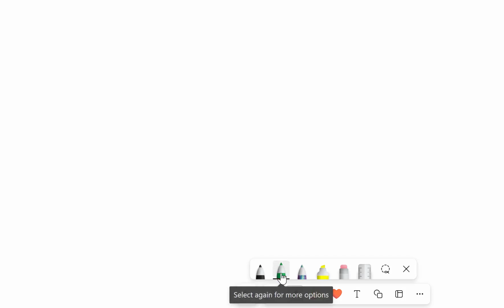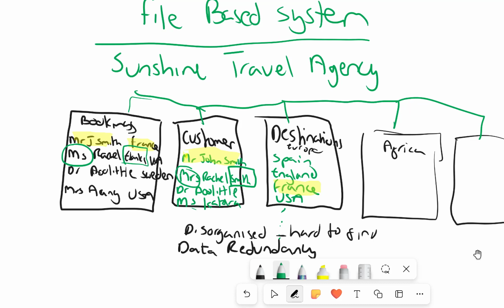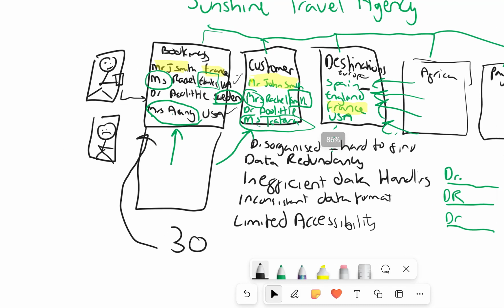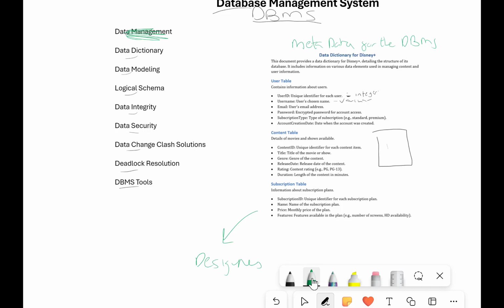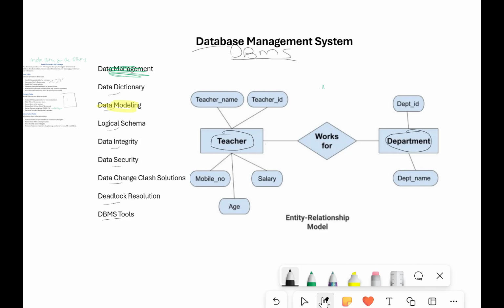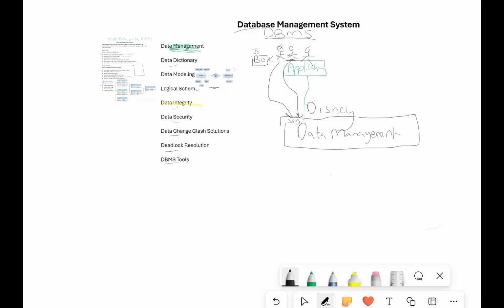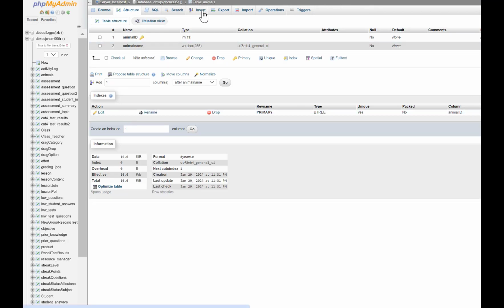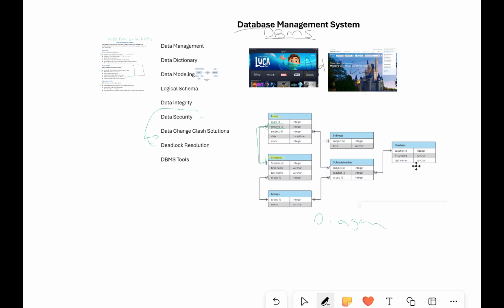AS 9618 - DBMS